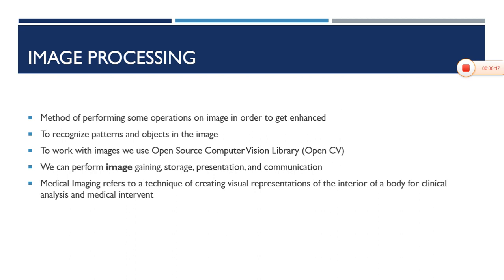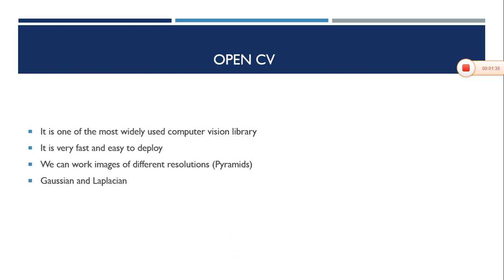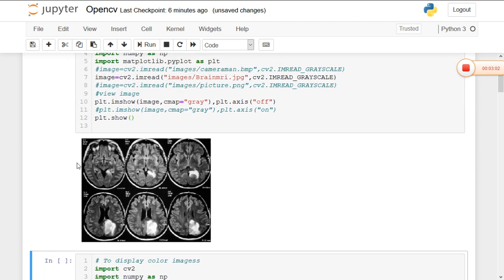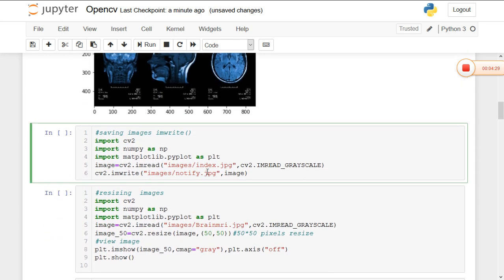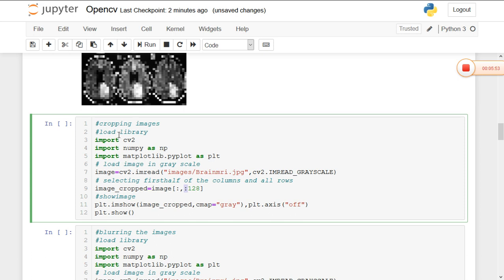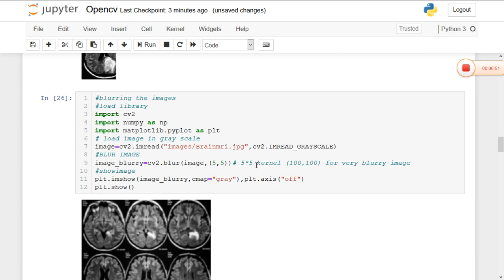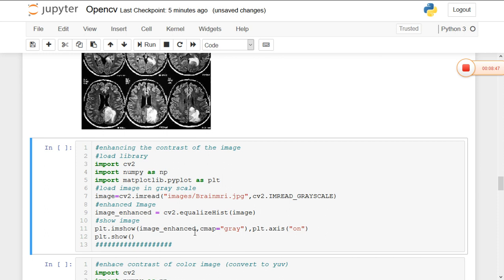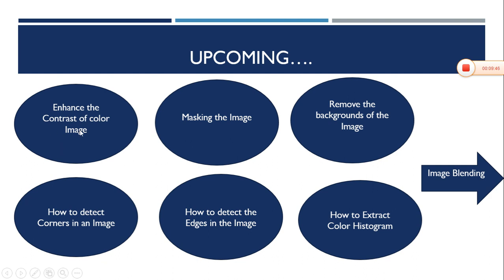Python Open CV 1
Open CV  in  Python , Image Processing , Operations on Image